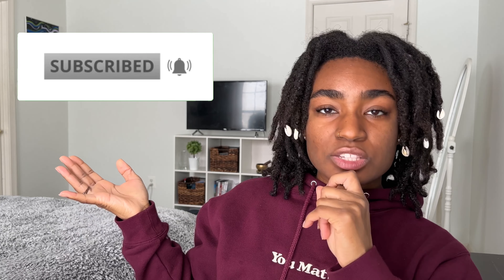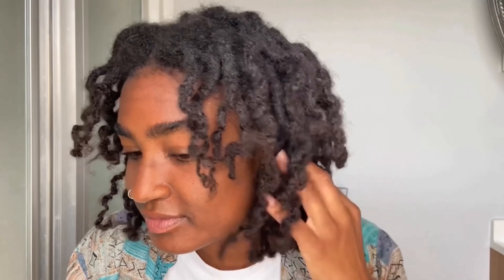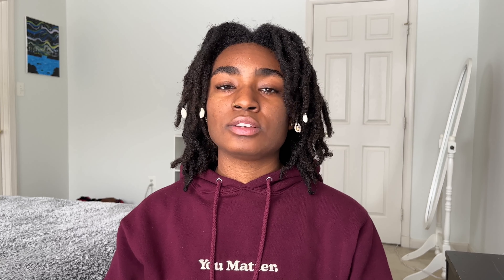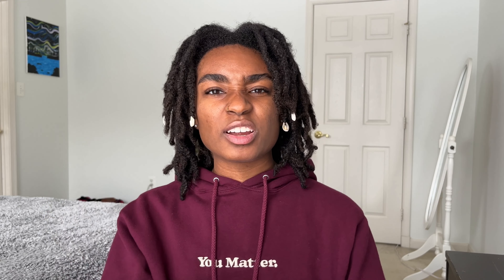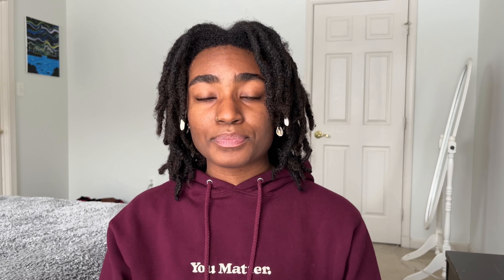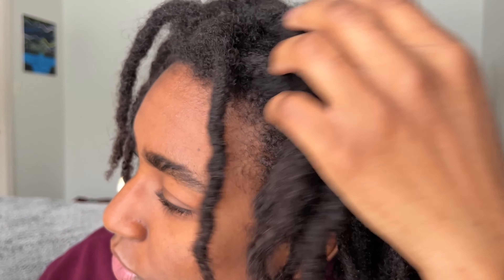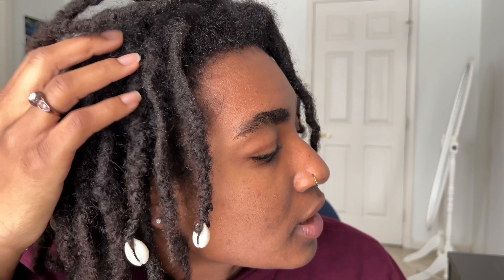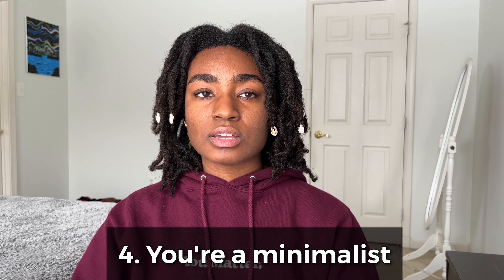5 Reasons You Know Semi-Freeform Locs Are For YOU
🌟 Download my FREE guided meditation on relieving stress and staying happy

Here are ways to support me:
⚡Help Support My Next Retreat Tour!
My mission is to empower creative thinkers and thought leaders to deepen relationships with others and creativity in their gifts so they can feel more passionate and less lonely in life :)